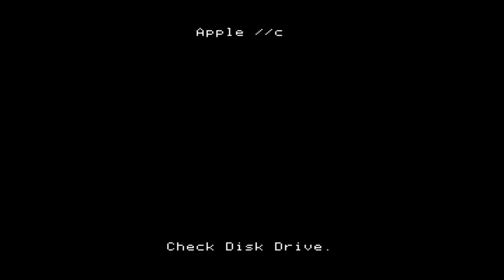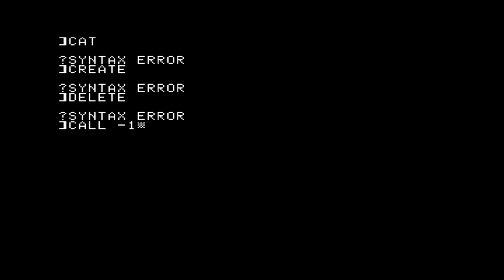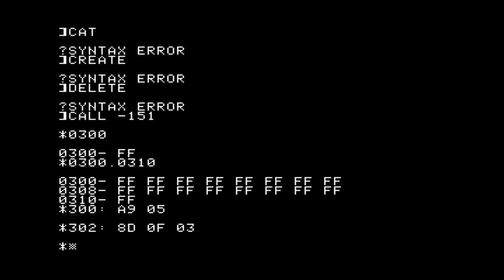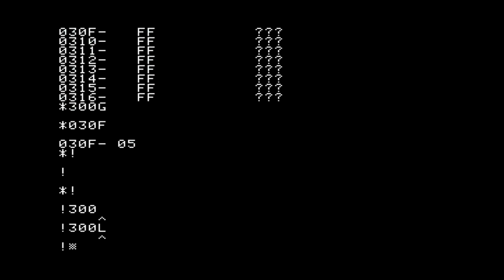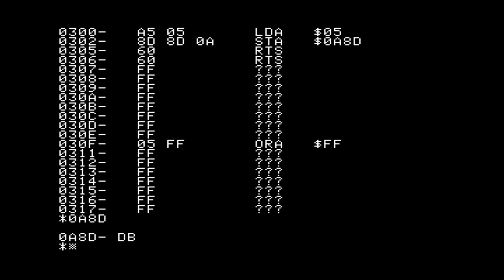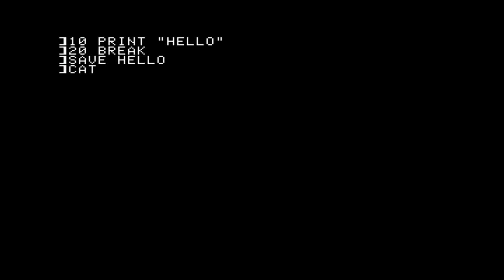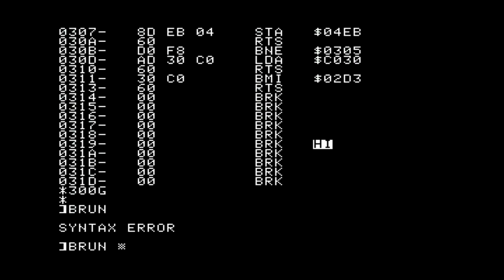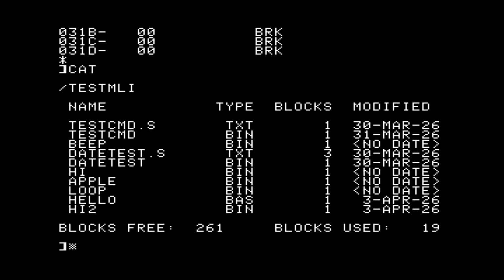Babble Apple 2 Machine Language Monitor and other ROM stuff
In this episode of babble I talk about the low level capabilities of the Apple 2 ROM such as the machine language monitor, mini assembler and Applesoft BASIC.

My machine is an Apple //c memory card version with ROM 3.